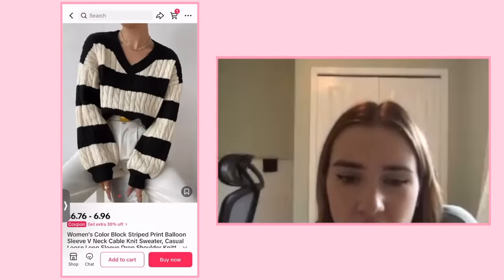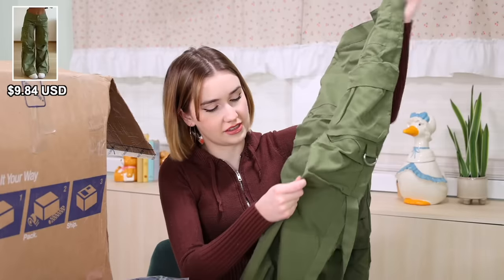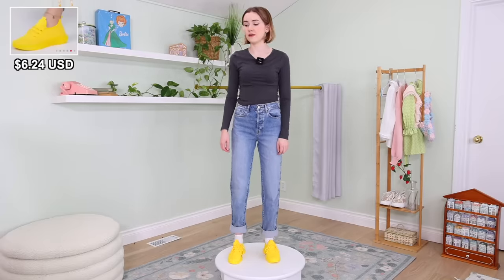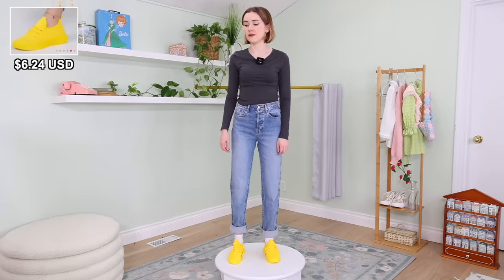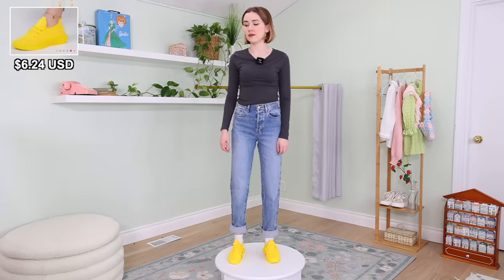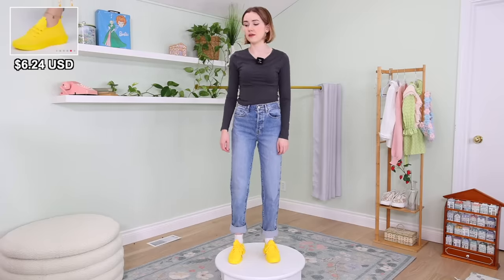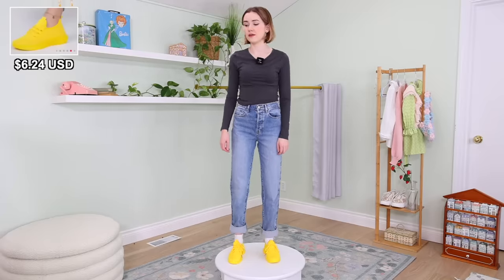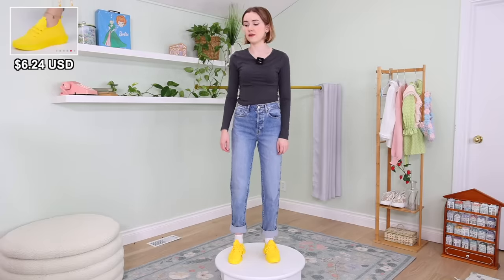I wore Tiktok Shop Clothing for a week *hits & misses*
Today we are putting the TikTok shop feature to the test with a one week wear trial!

Thank you so much for being here and watching!